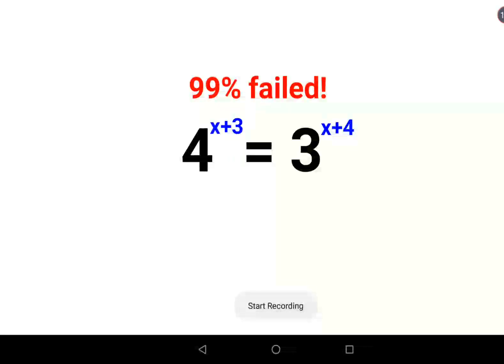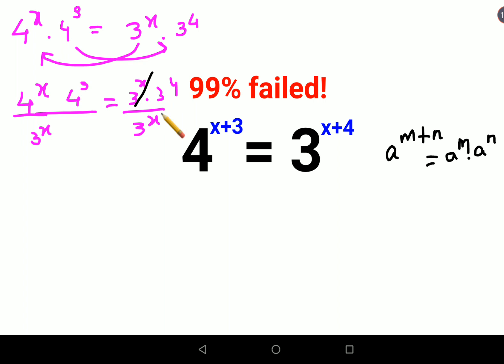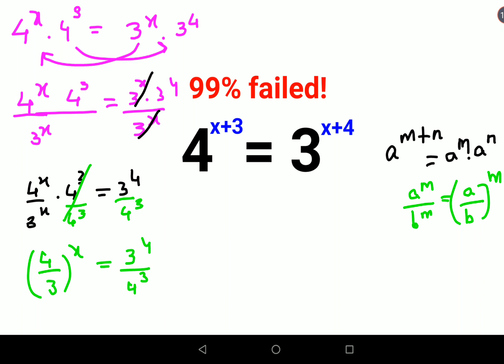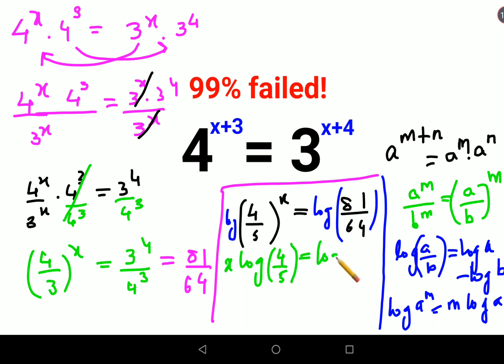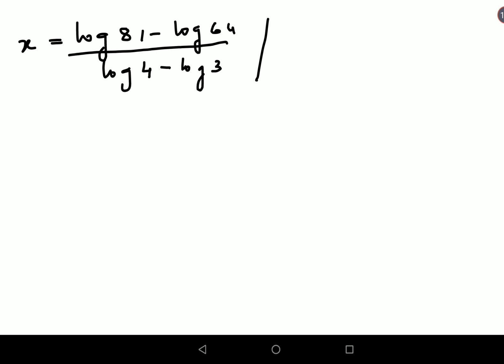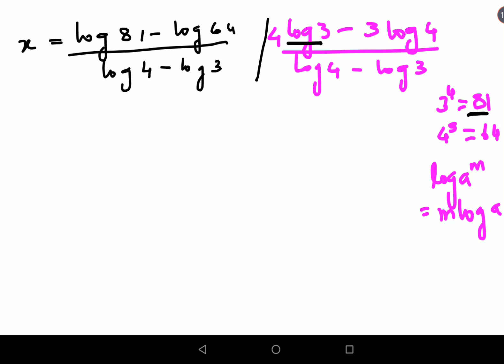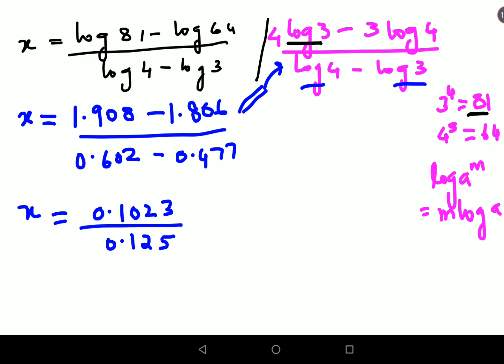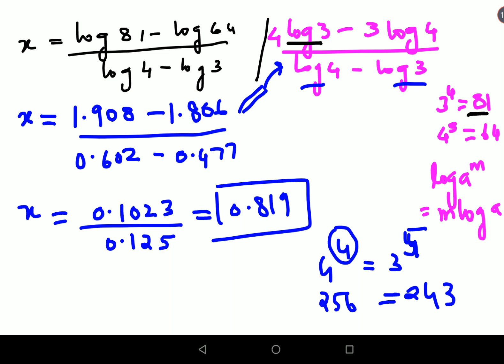4^x+3 = 3^x+4 Literally 99% failed because they didn't know where to begin!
4^x+3 = 3^x+4 Literally 99% failed because they didn't know where to begin!

exponent problem
exponent problems